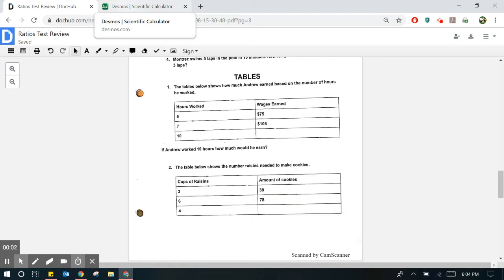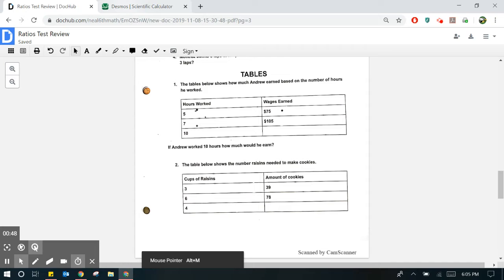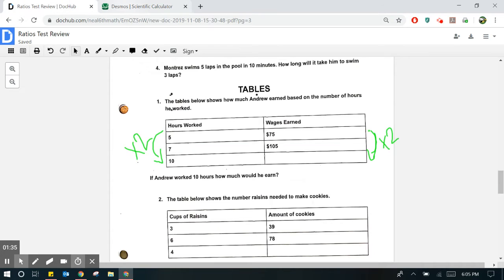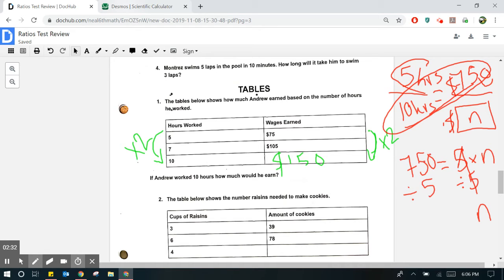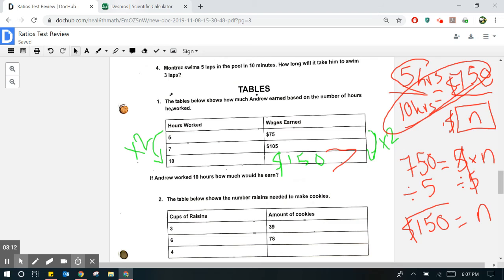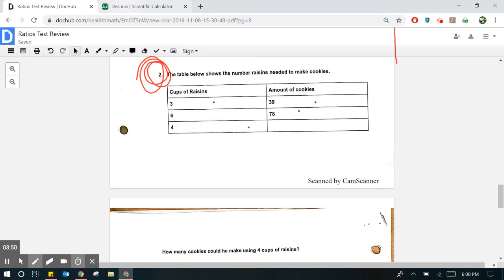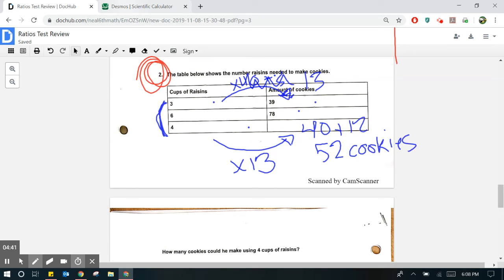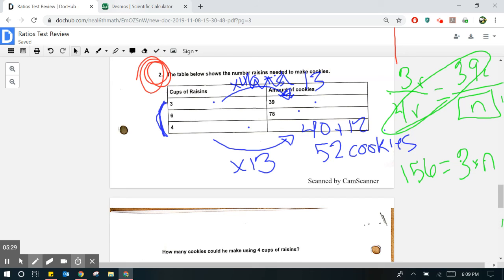Ratios Review - Tables